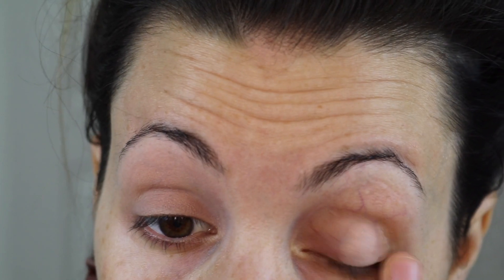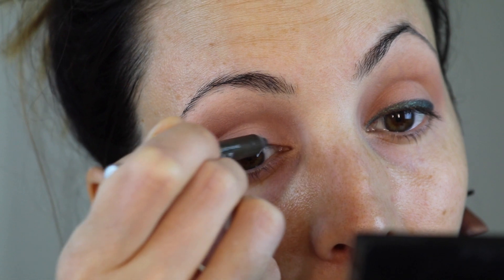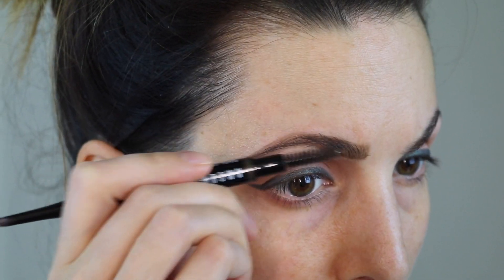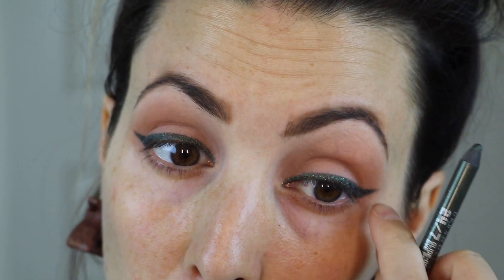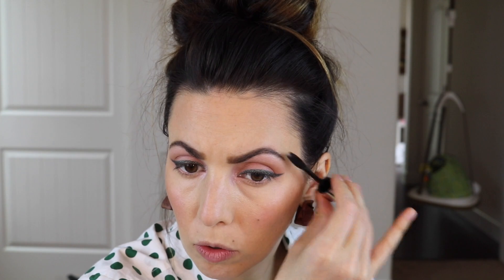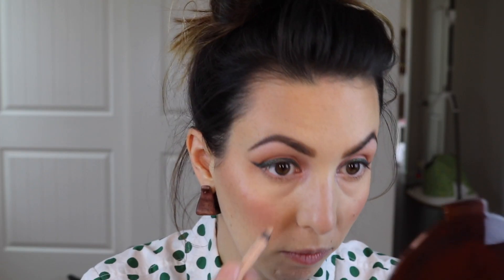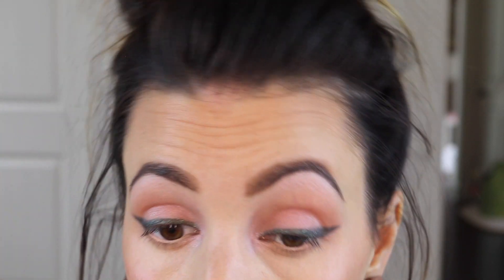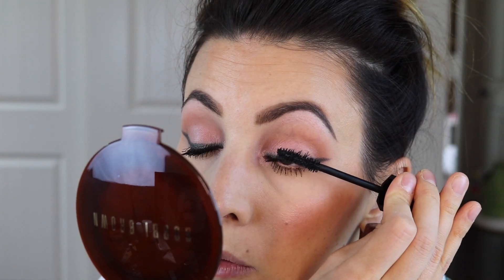Green Eyeliner and Berry Lips | EASY pops-of-color!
Hey Peeps! Here's an impromptu, playful, EASY pops-of-color kinda look for you here today! Green eyeliner with Berry Lips? Yes please! Let me know what your thoughts are in the comments section below, toodles! xx

M A K E U P :

Bobbi Brown Bronzer - Medium (crease)
Urband Decay 24/7 Glide-On Eyeliner - Zodiak
Bobbi Brown Perfectly Defined Long-Wear Brow Pencil - Mahogany
MAKE UP FOR EVER HD Foundation Stick - 120 / Y245
Bobbi Brown Bronzer - Medium
Bobbi Brown Shimmer Brick, Mini - Wild Rose
Anastasia Beverly Hills Clear Brow Gel & Brow Wiz - Ebony
Rimmel ScandalEyes Waterproof Kohl Kajal Eyeliner - Nude
Marc Jacobs Velvet Noir Mascara (top)
MAC In Extreme Dimension 3D Black Lash Mascara (bottom)
NYX Intense Butter Gloss - Toasted Marshmallow (mauve purple)

HAVE FUN with makeup, do what makes you feel awesome. xOx